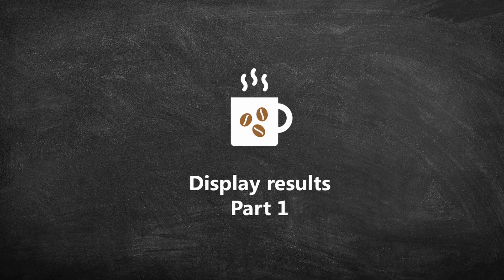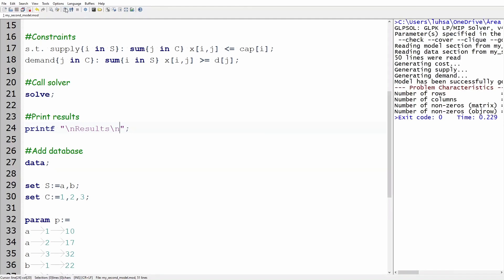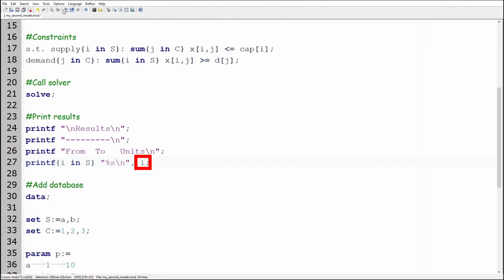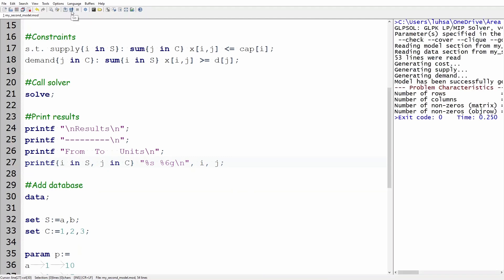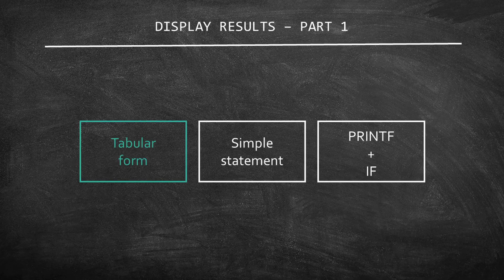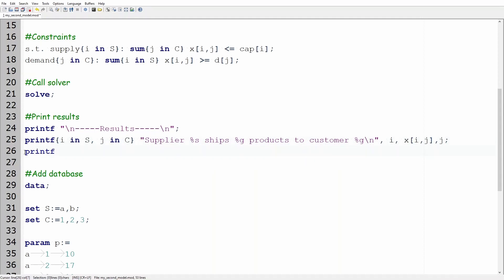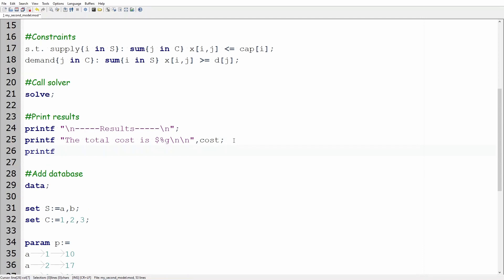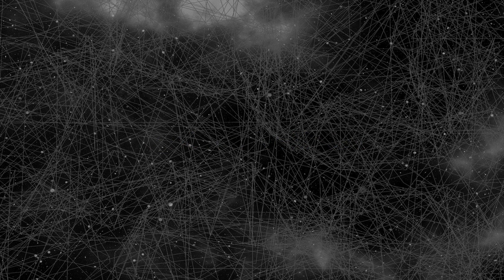GUSEK tutorial for beginners - 06 - PrintF - Part 1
Welcome back to the GUSEK tutorial for beginners! In this video, I present three different ways to display your results at the terminal using the function "printf". The first format consists of structuring the text in a table. Then, I show how you can print your results as a sequence of statements. Finally, I demonstrate how you can use the "if" function combined with "printf".

IMPORTANT LINKS

VIDEO STRUCTURE

0:00 Introduction
0:18 Overview
0:43 Tabular form
5:31 Write simple statements
7:26 Combine printf + if clauses
9:18 Final comments